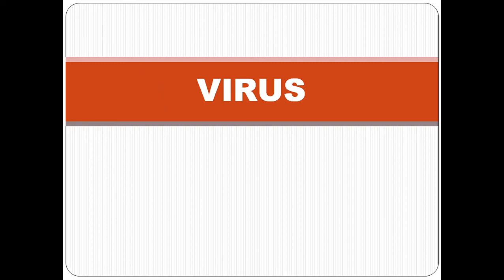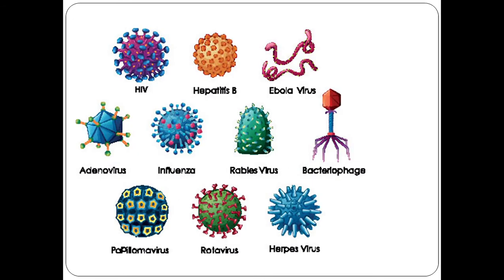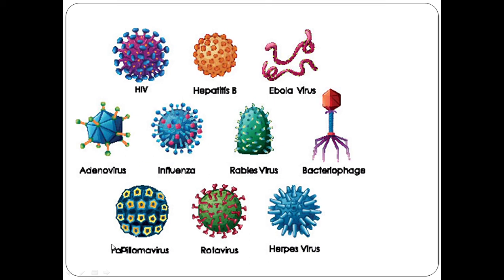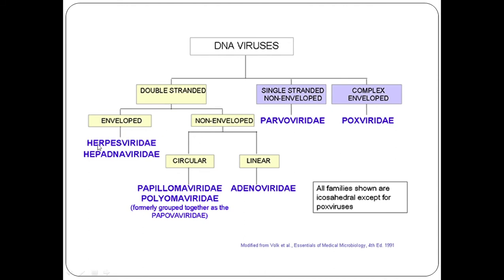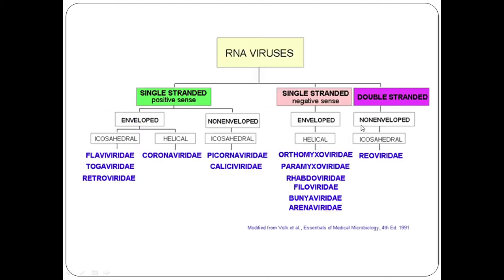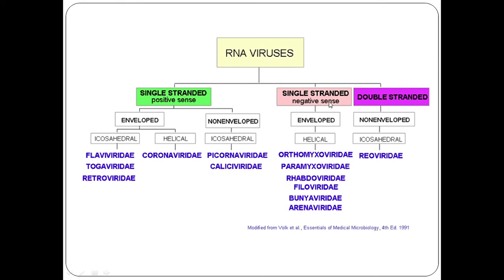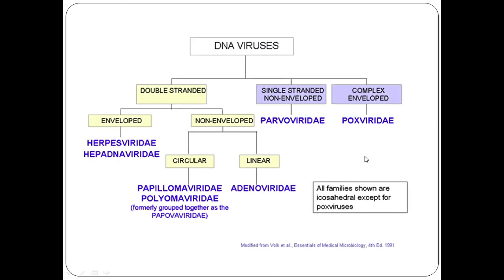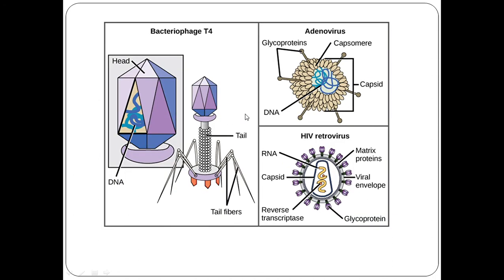PowerPoint Slide Show Presentation1 2020 04 16 22 03 25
Basics of VIRUS short introduction